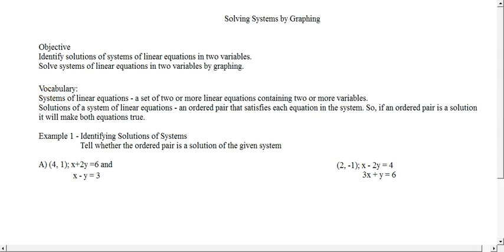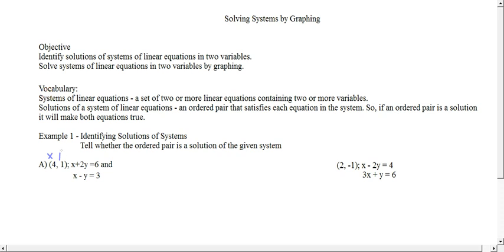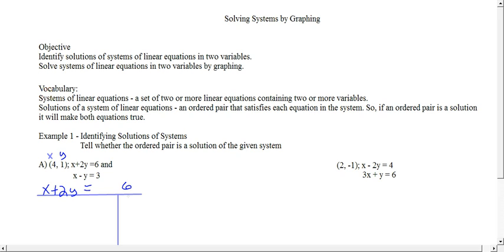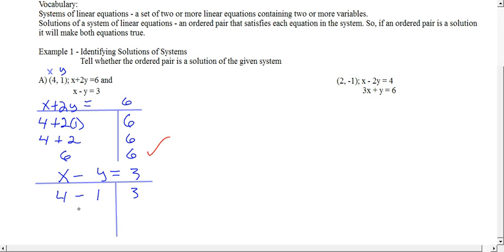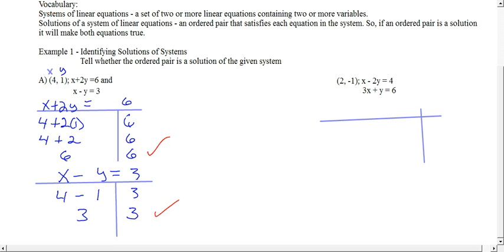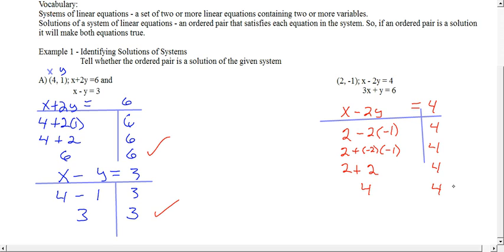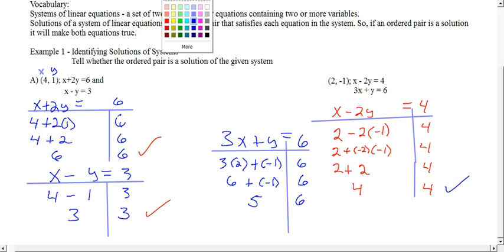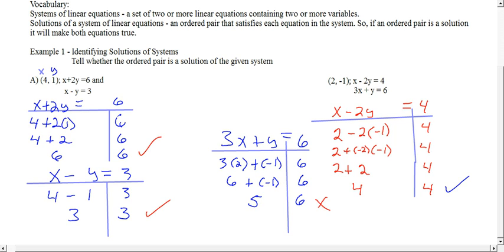Indentifying Systems of Linear Equations